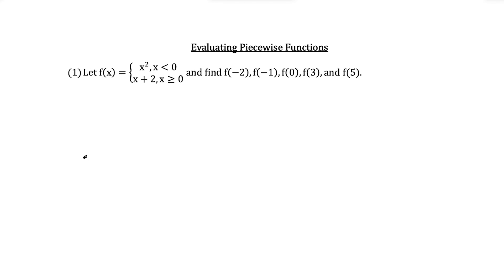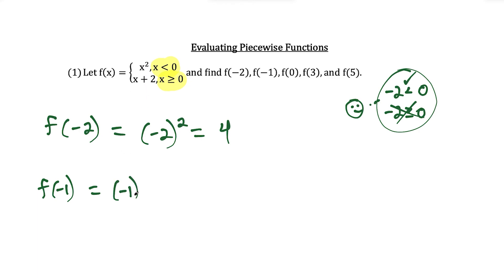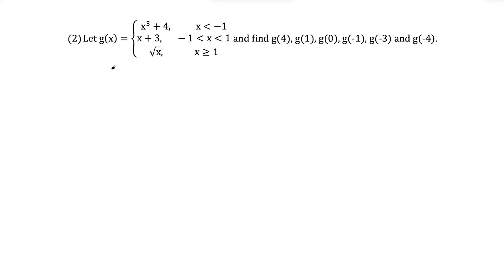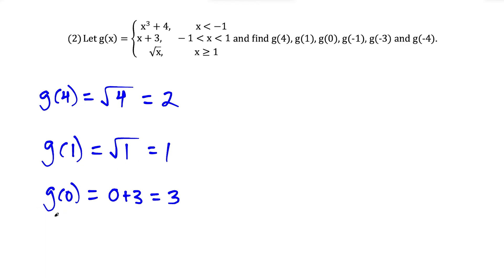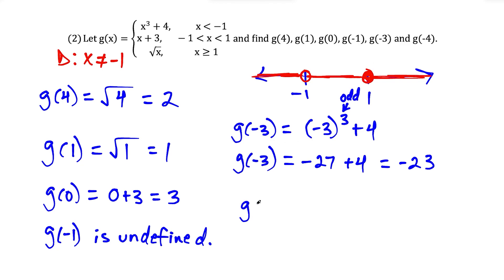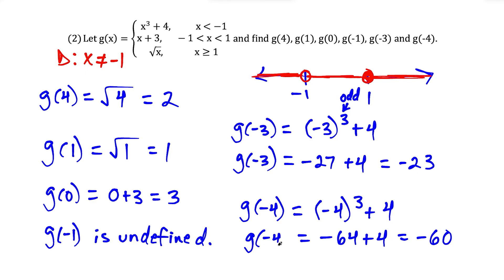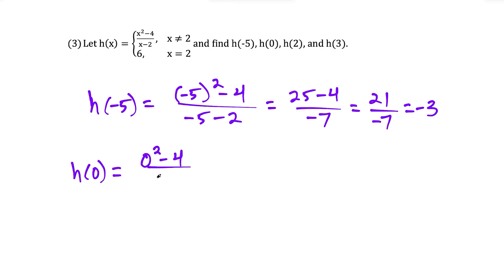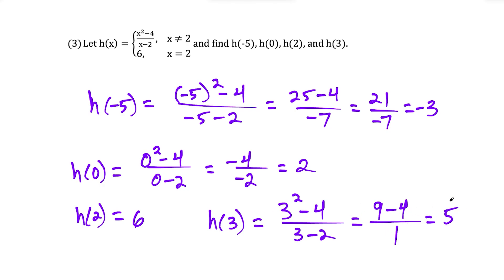Evaluating Piecewise Functions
In this video, I show how to evaluate piecewise functions. I show how to read/use the inequalities in the piecewise function, then plug in to the correct algebraic expression.

I work with piecewise functions that have two or more pieces, and show how to deal with the greater than, less than, not equal to, and equal to cases.